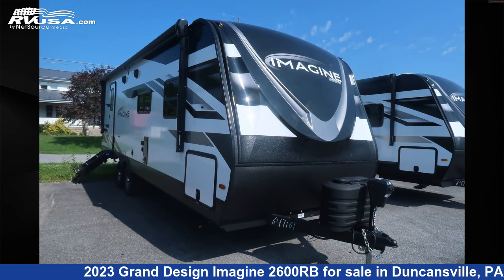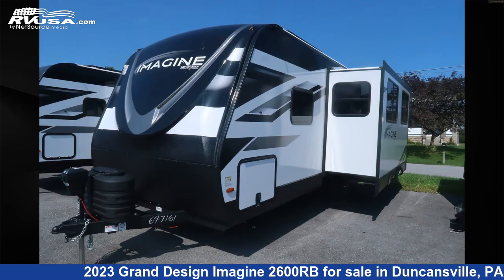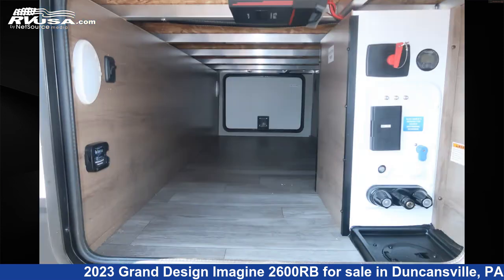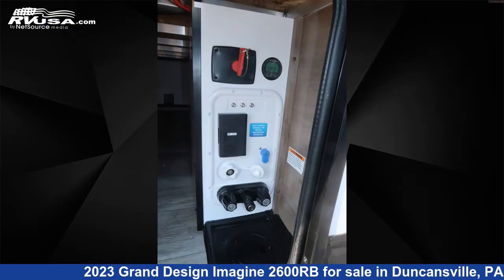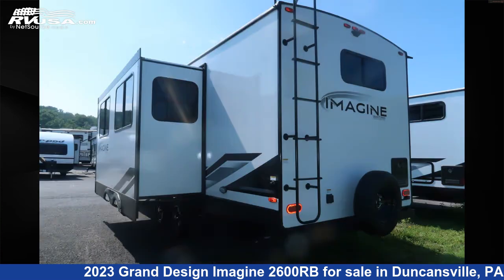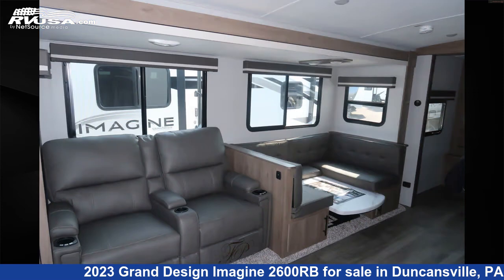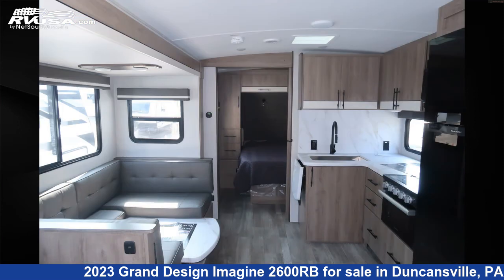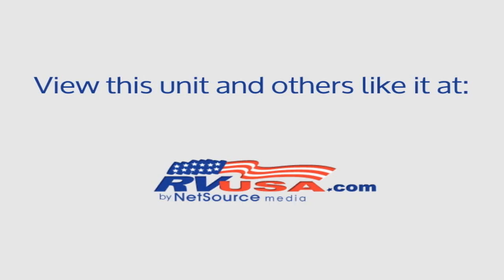Stunning 2023 Grand Design Imagine Travel Trailer RV For Sale in Duncansville, PA | RVUSA.com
This 2023 Grand Design Imagine 2600RB is a Travel Trailer RV. It is located in Duncansville, PA 16635 and is offered for sale by Ansley RV. This New Grand Design Is 29' 8" in length and features 1 slideout, a Hearthstone interior, sleeps 6, CO Detector, Awning, Slideout, Water Heater, Microwave, Smoke Detector, Spare Tire Kit, Auxiliary Battery, Stove Top Burner, External Shower, and 52 gal fresh water capacity.The unloaded weight of this 2023 Grand Design Imagine 2600RB is 6224 lbs.